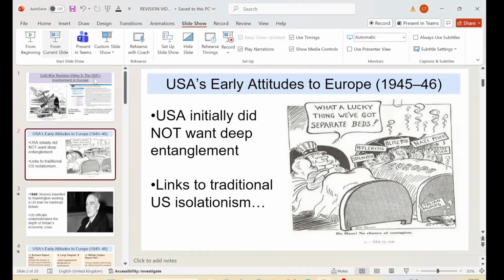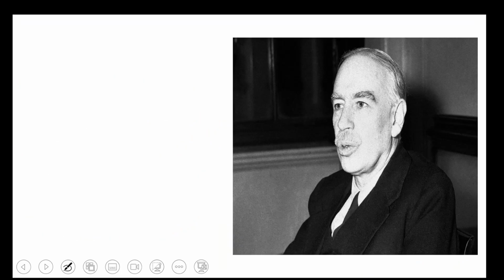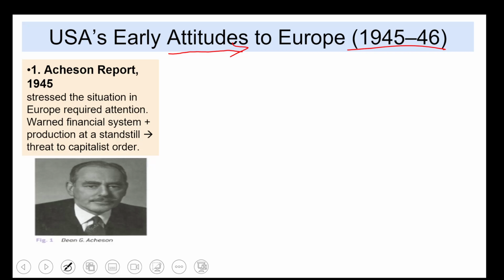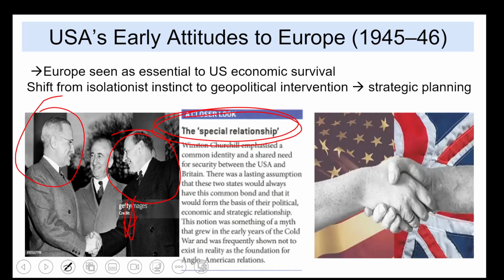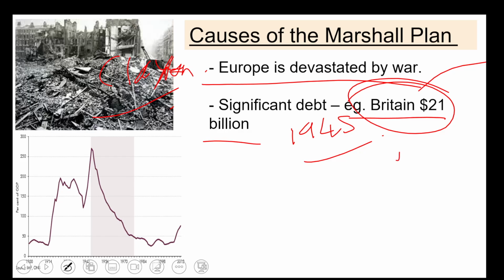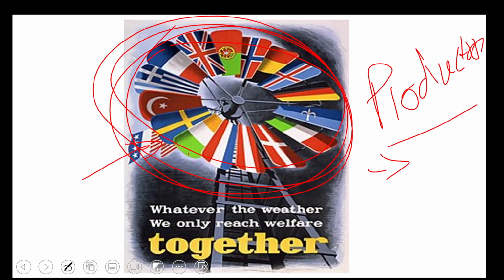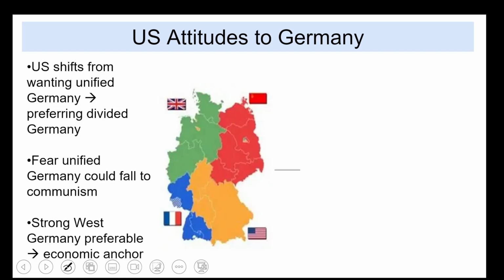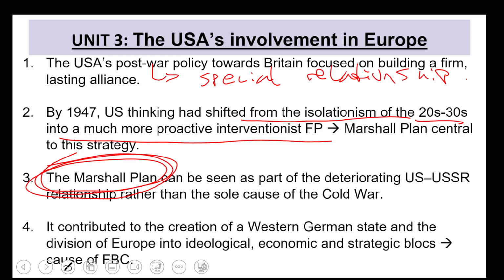Cold War Revision Video 3: The USA’s involvement in Europe